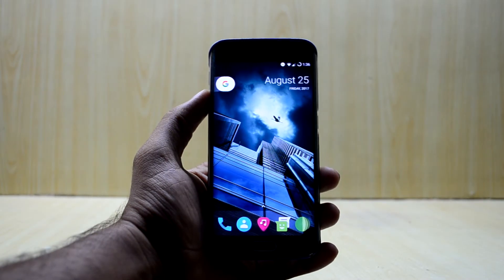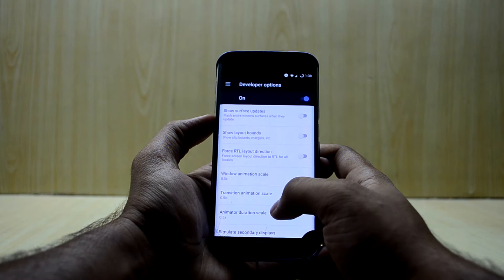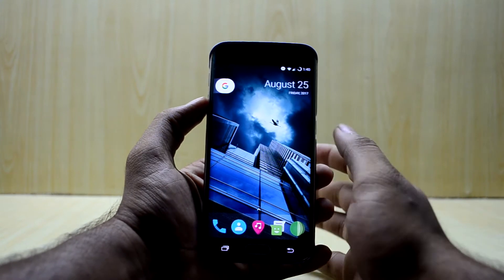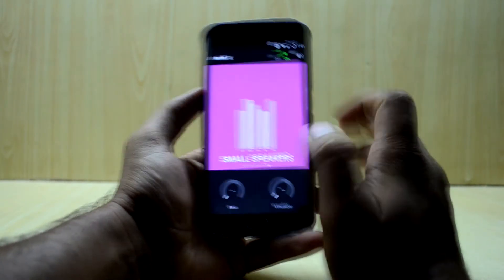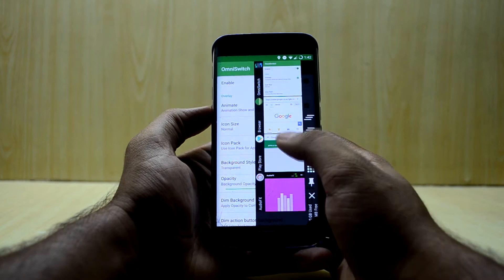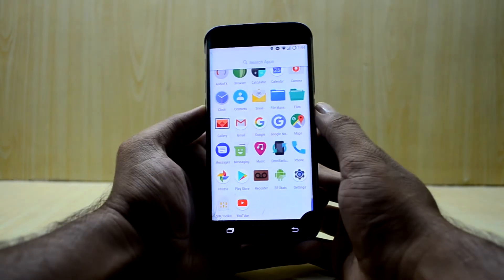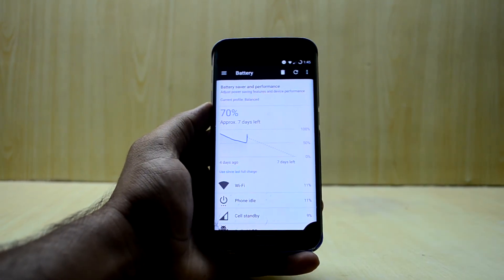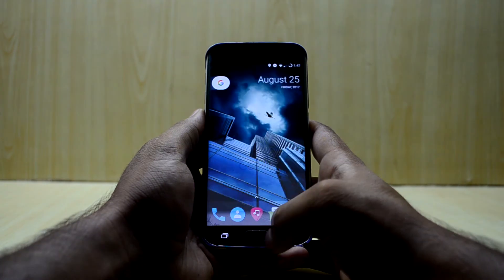Review of Resurrection Remix V5.8.4, Galaxy S6 Edge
The ROM is not that great.